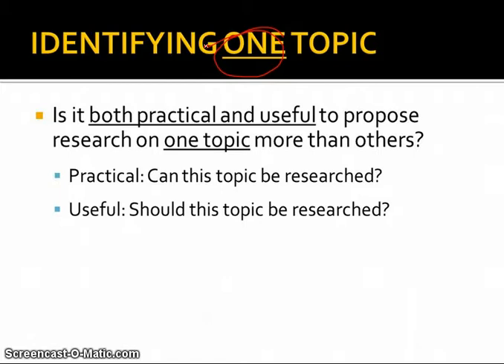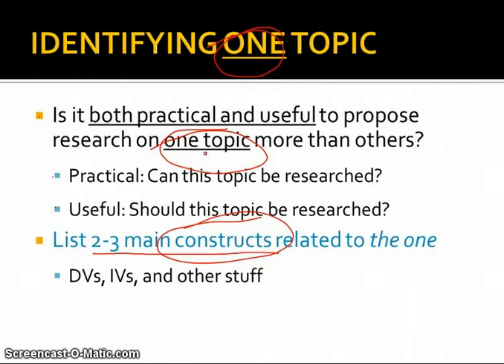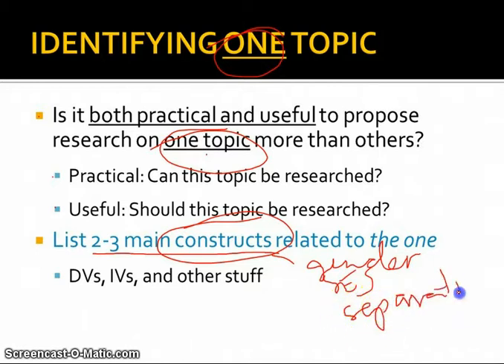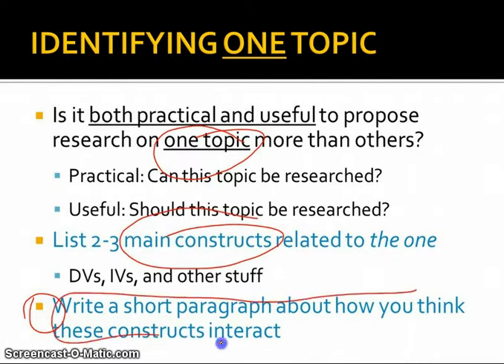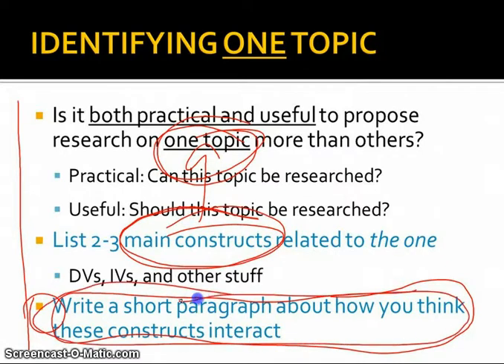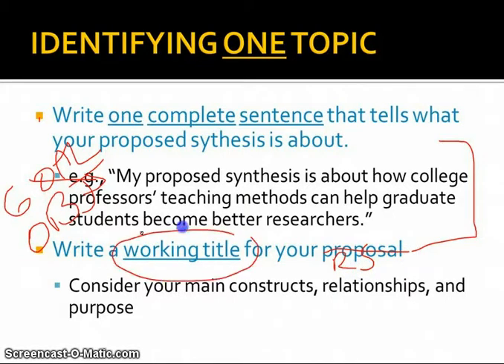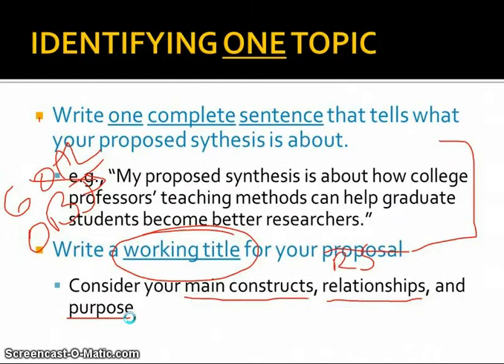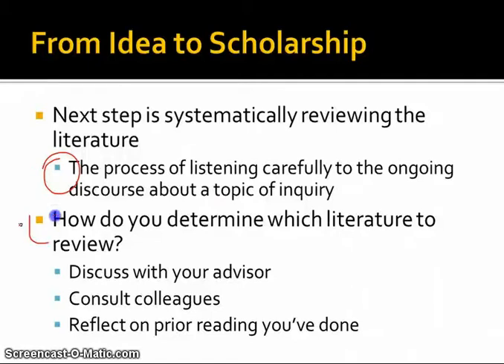Critical Synthesis Literature Review 1